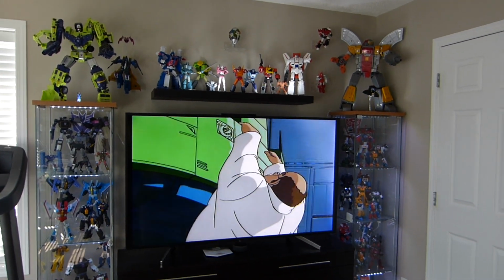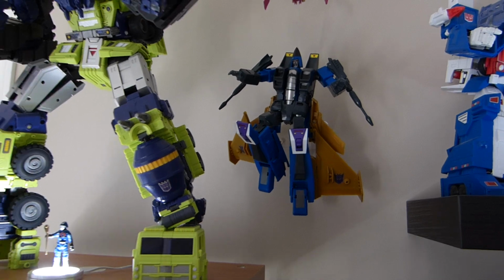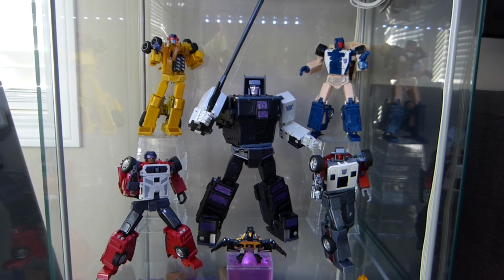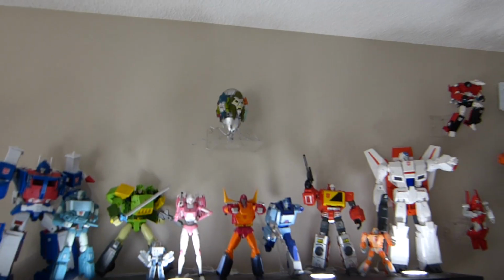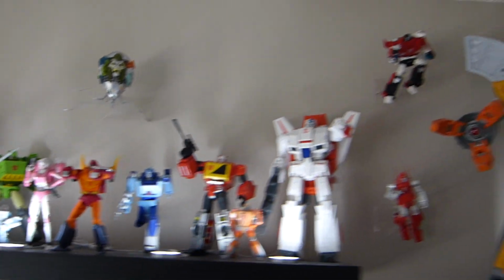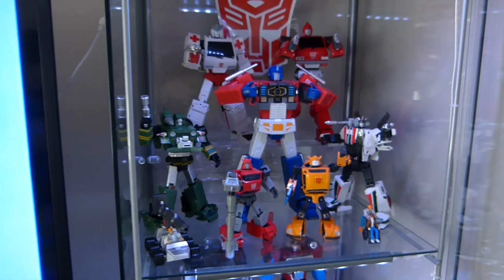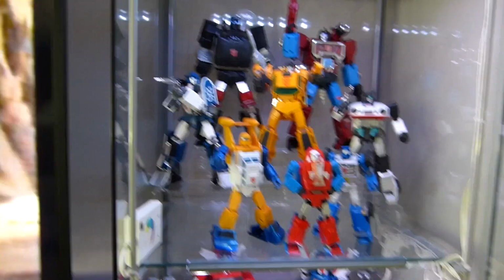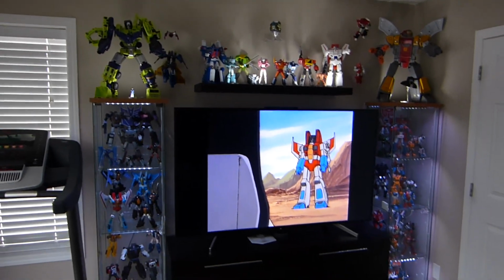Masterpiece & 3rd Party Transformer Display 2021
Still waiting for...
MMC Ocular Max Steeljaw
Maketoys Coneheads